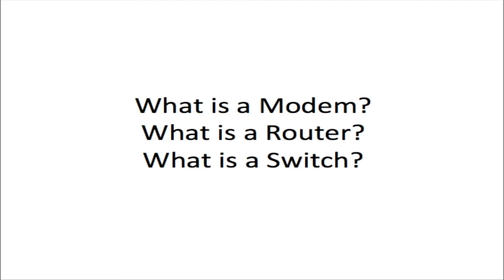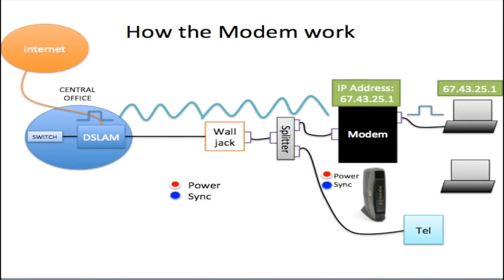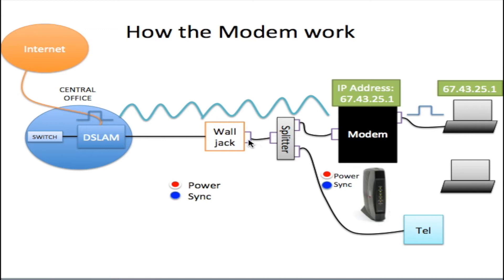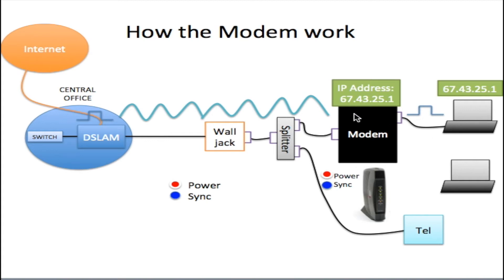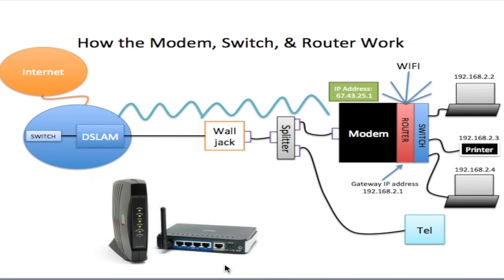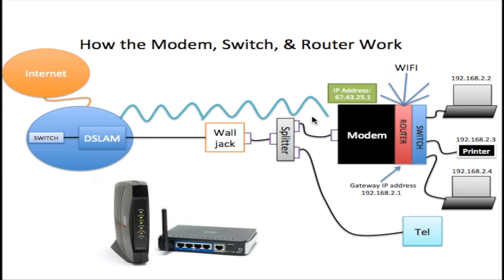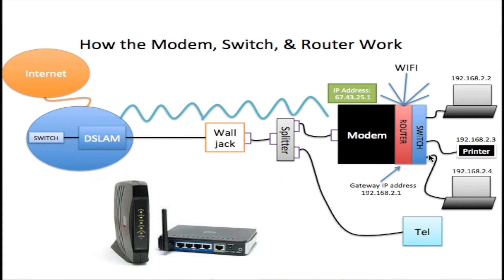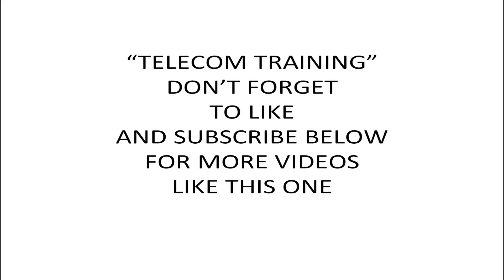How Modems Work, How Switches Work, How Routers Work,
This video explains how Modems work, how Routers work, & how Switches work with a DSL lines. We talk about private ip addresses, gateway, wifi, security, splitters, and modem sync.